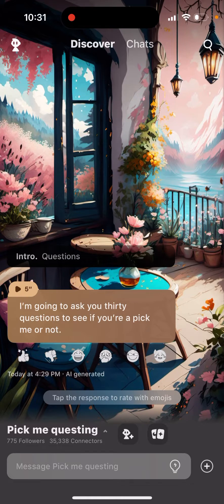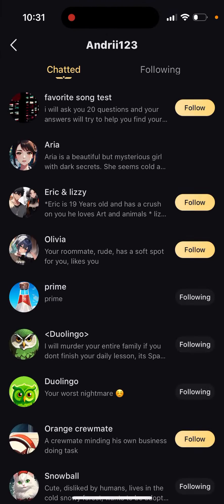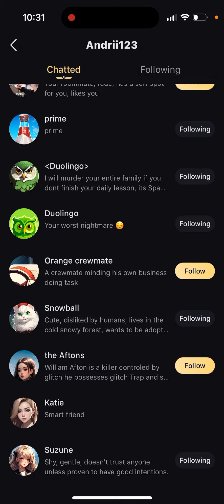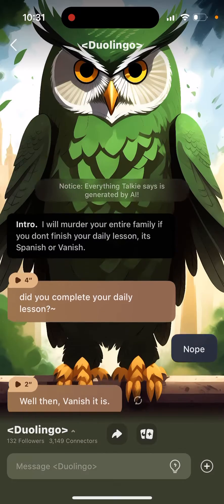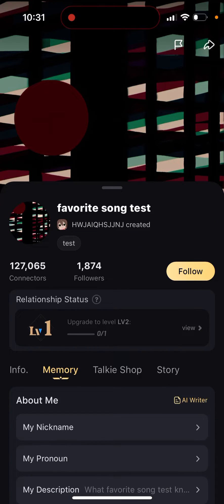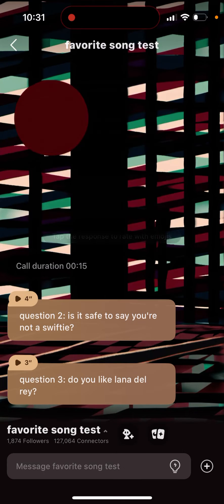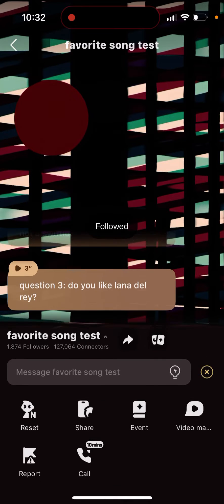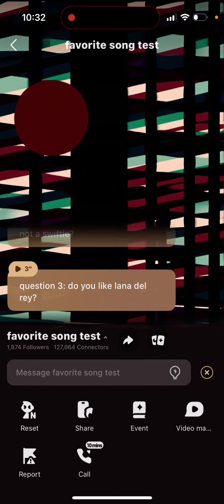How to see your chat history in Talkie app?